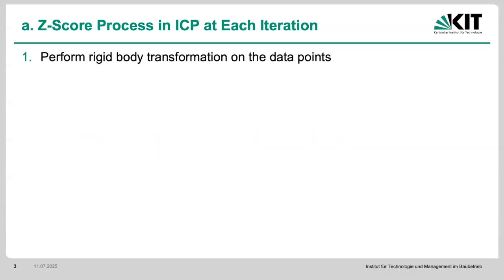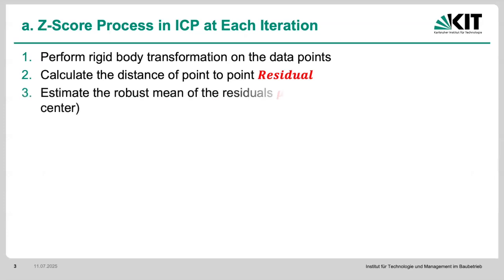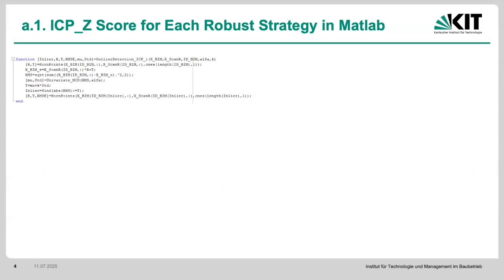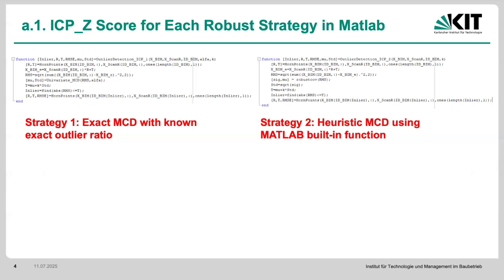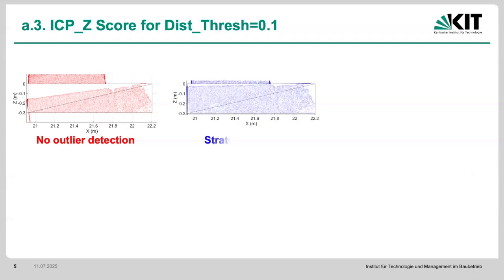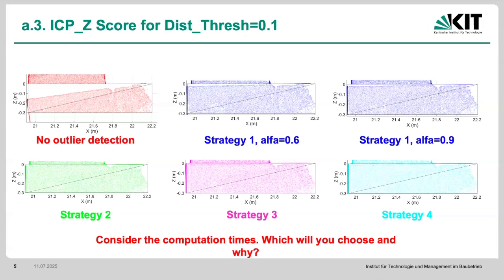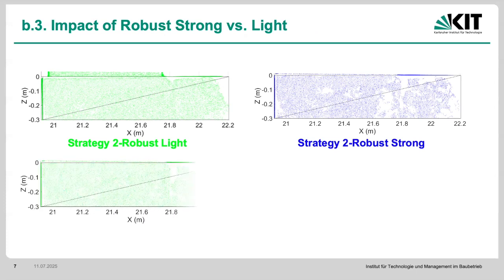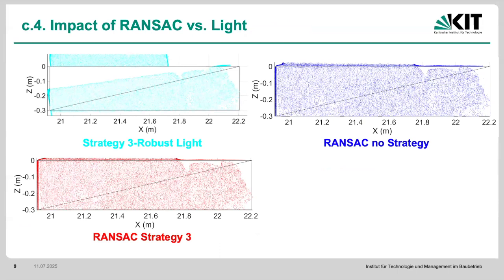Chapter 9.2. Scan vs. BIM Robust ICP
This lecture incorporates robust statistical methods into the generated MATLAB code for Scan vs. BIM.